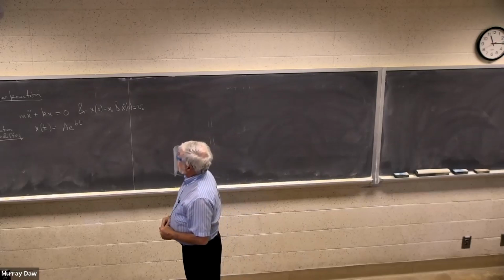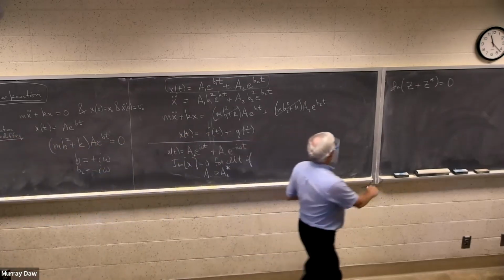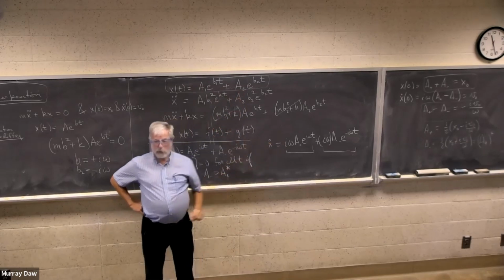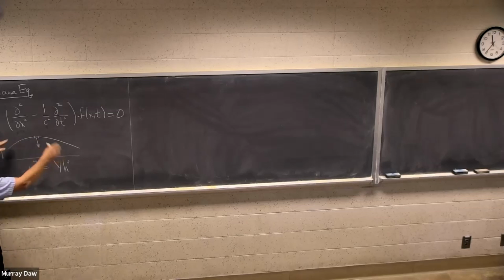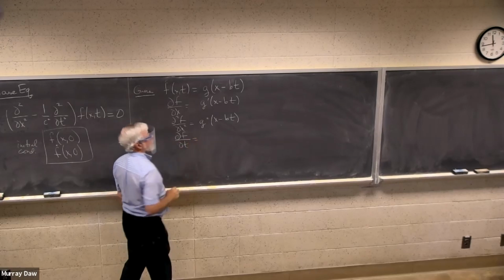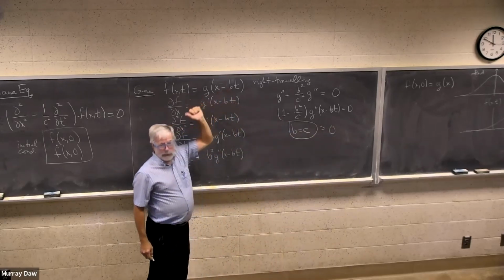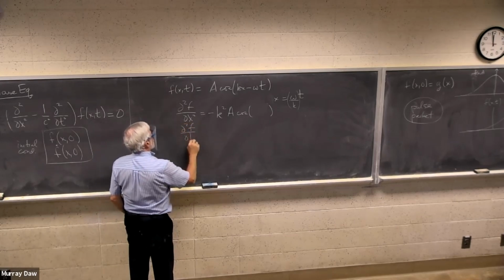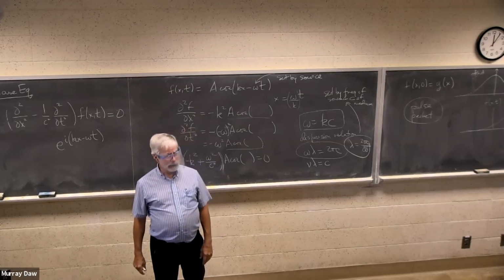PFR QM Lecture 10